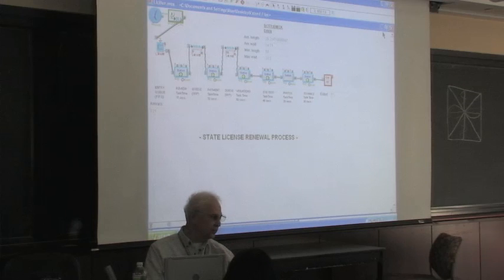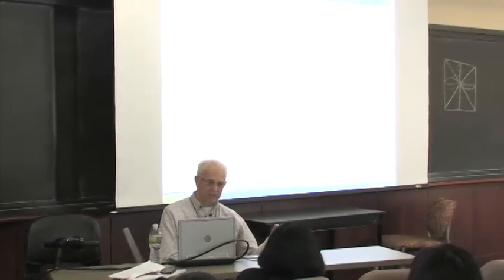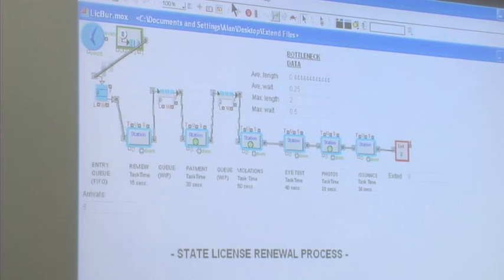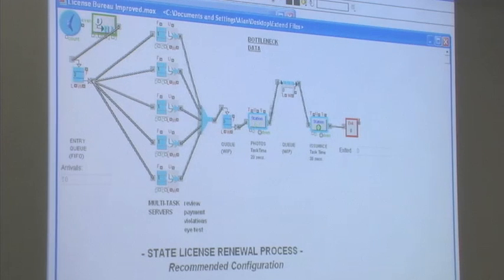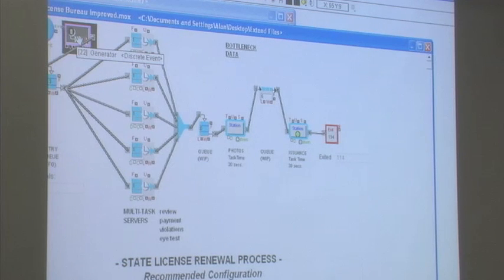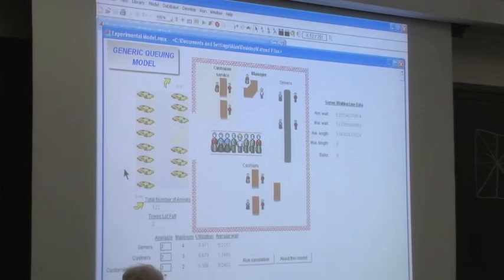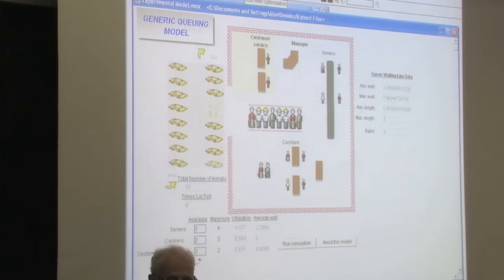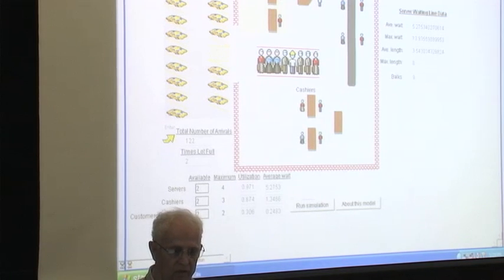Simulation in healthcare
PM 832: Operations Management in Healthcare

Guest Speaker: Alan Labonte

Topic: Simulation in healthcare

Faculty: Dr. Wiljeana Glover and Dr. Gouri Gupte